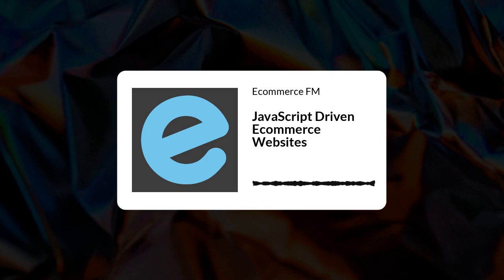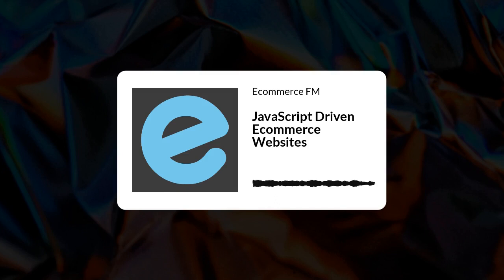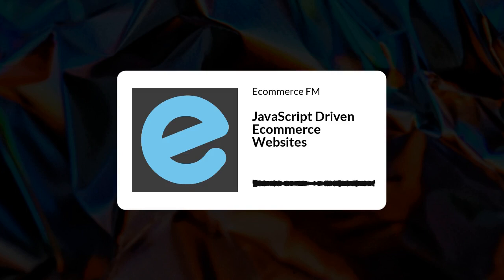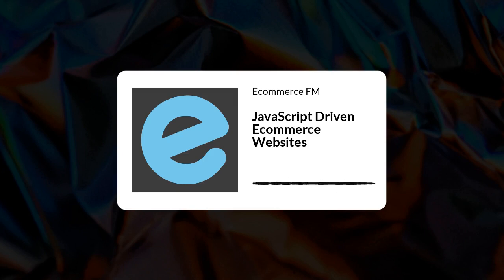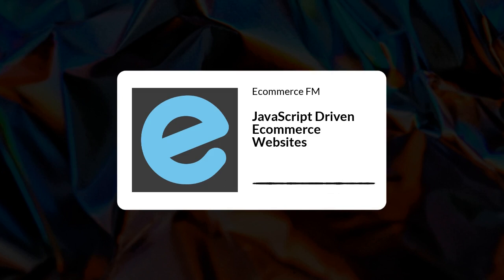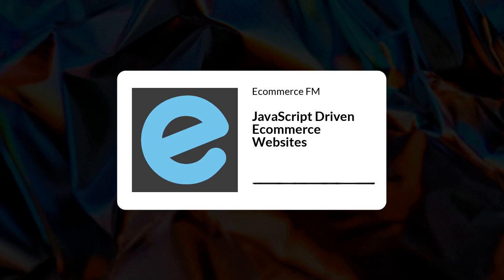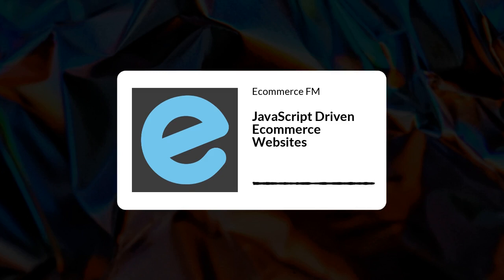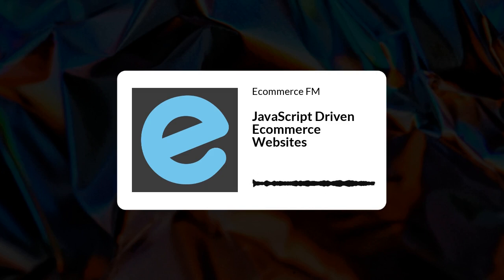JavaScript Driven Ecommerce Websites & SEO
Rob and Matt discuss the ups and downs of using JavaScript frameworks on your ecommerce website. Angular, React, VueJS and Ember - What does it all mean and how does it affect SEO?